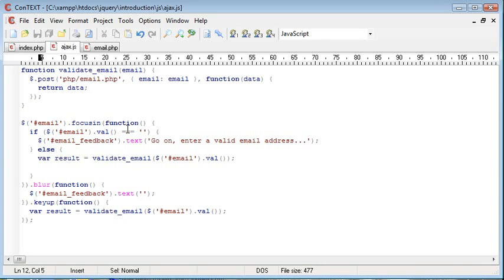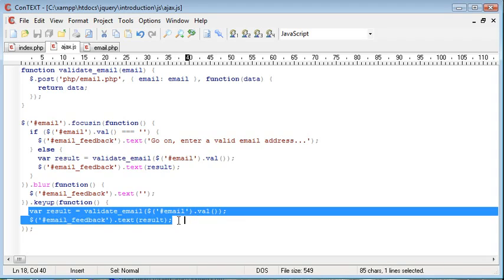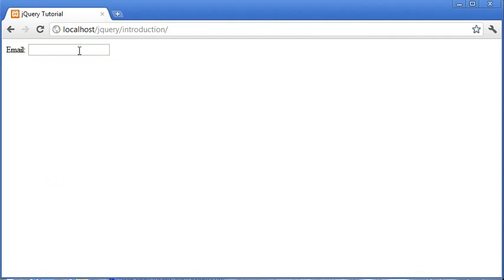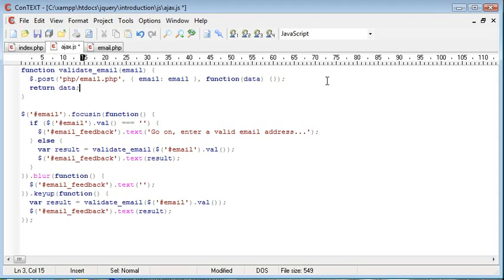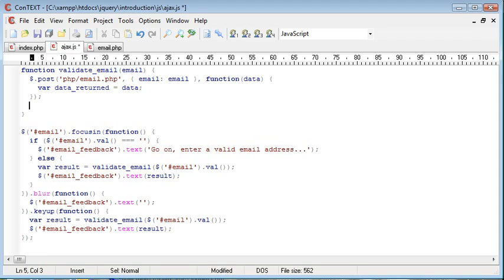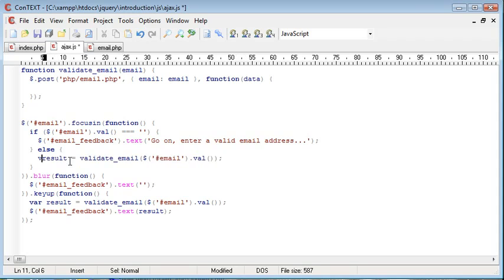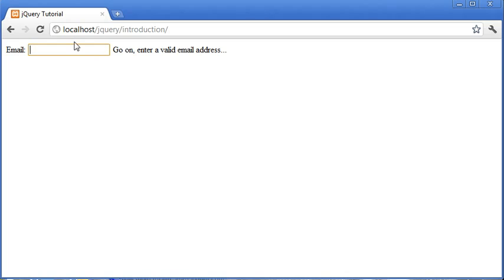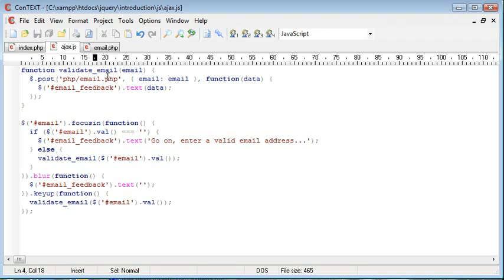jQuery 110 Email validation